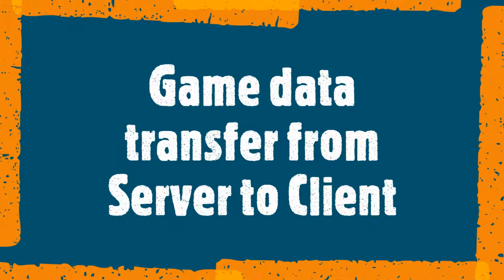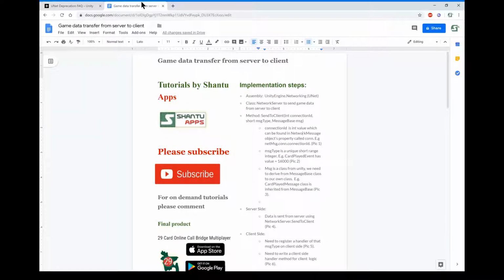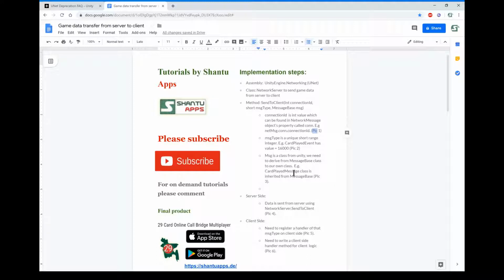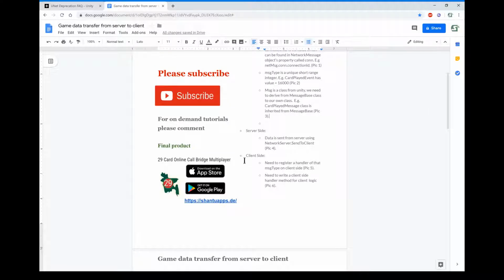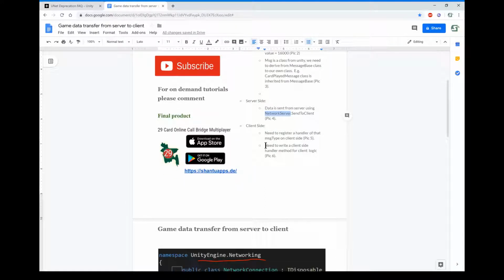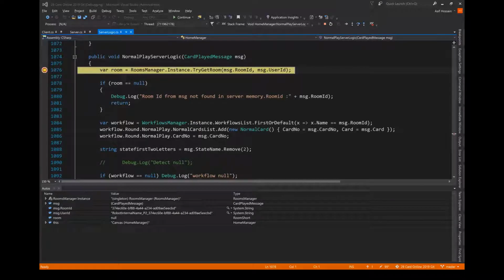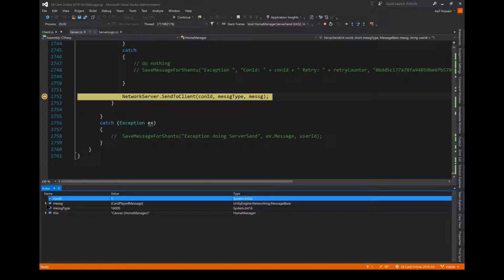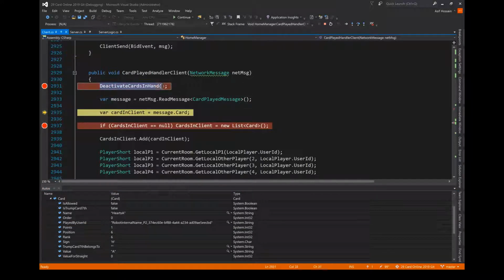Unity multiplayer how to transfer data from Server to Client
Unity multiplayer game development. Game data transfer from server to client. Server is in headless mode. Clients can be any cross platform device supported by Unity. UNet is used as networking core.